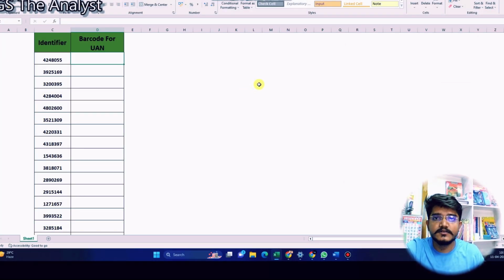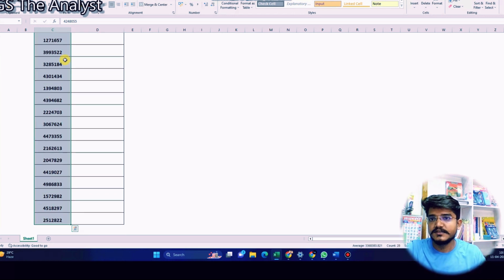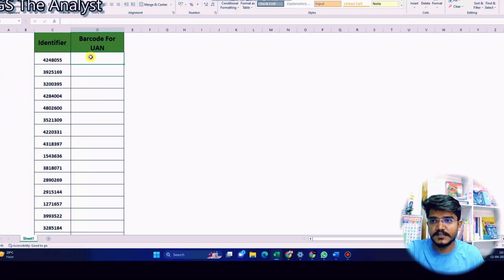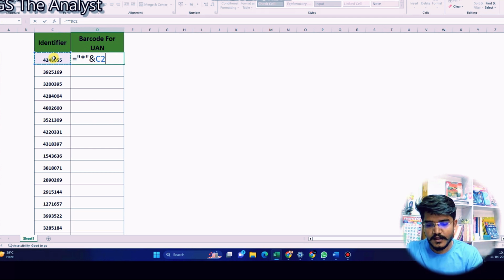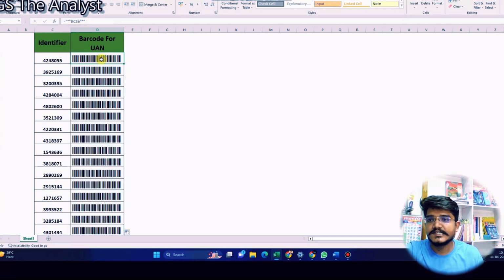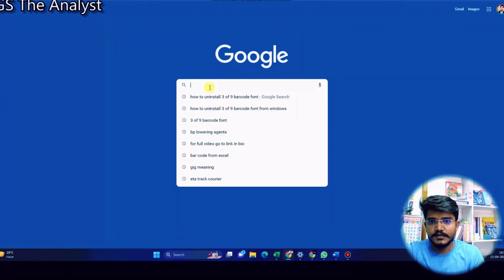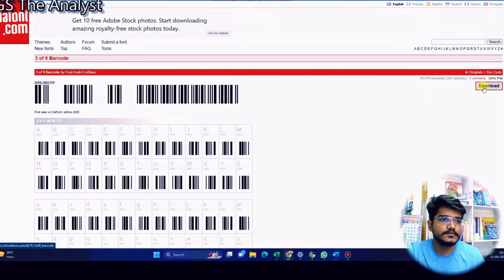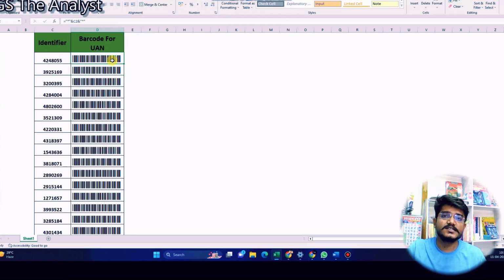Bar code made easy with excel / How to generate Bar code in excel.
This video is about generating bar code using excel.
Simple and sweet way to generate infinite number of bar codes in excel.
Just download the font and create the bar code as required.